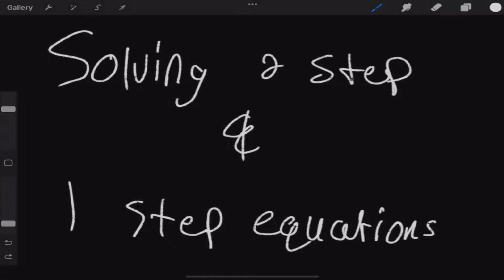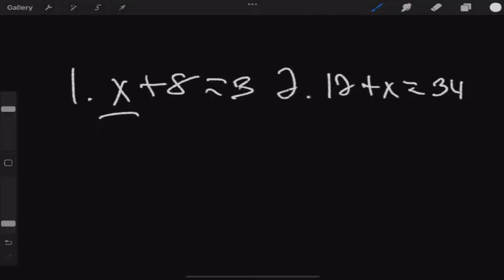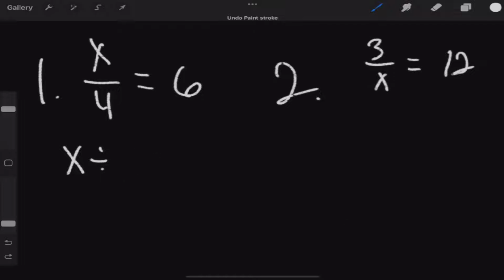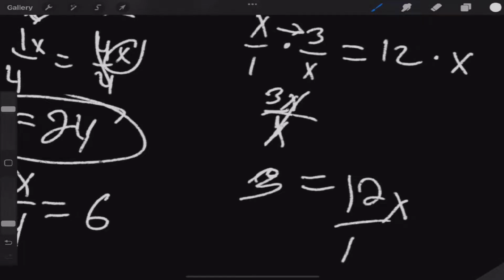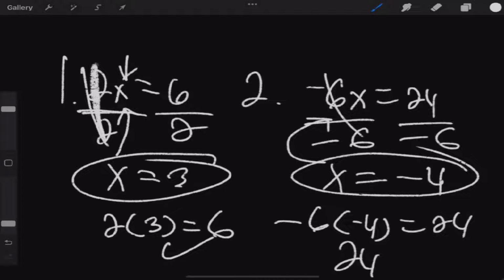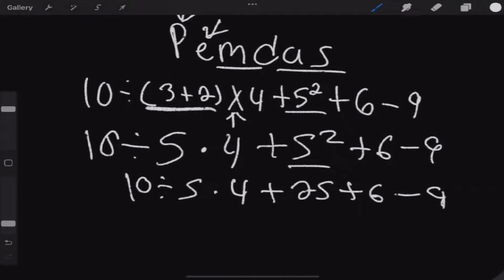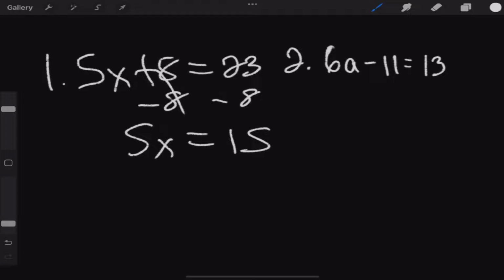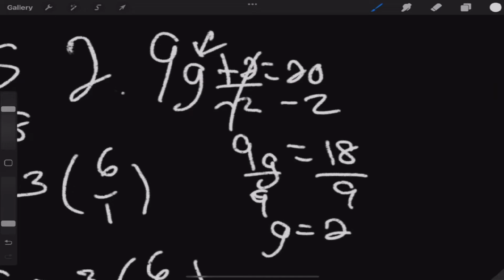Solving 1 Step & 2 Step Equations!!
This video is all about the properties of equality, order of operations, and solving 1/2 step equations!

at 16:34 I meant to say 2 times a variable not a variable times a variable thats my apologies.

00:00 Intro
00:40 Addition Property of Equality
04:17 Subtraction Property of Equality
07:35 Multiplication Property of Equality
15:40 Division Property of Equality
18:52 Exponents and Roots
21:25 Order of Operations (PEMDAS)
26:29 Practice
32:22 Outro